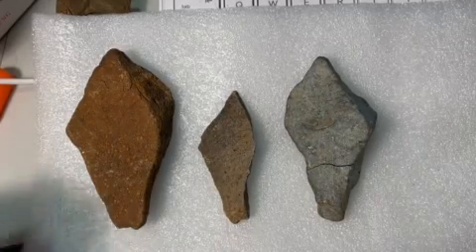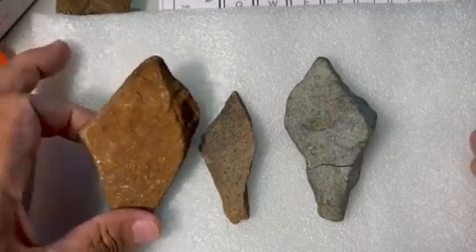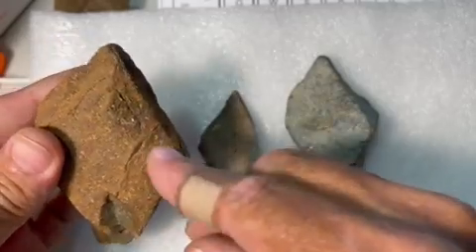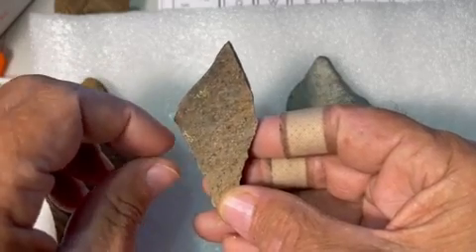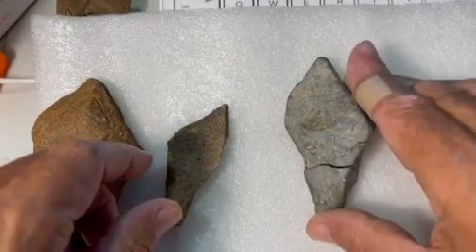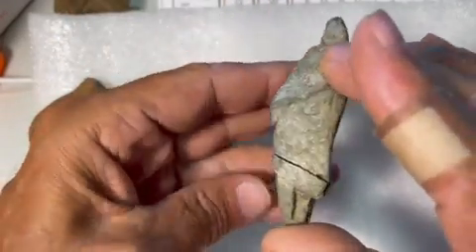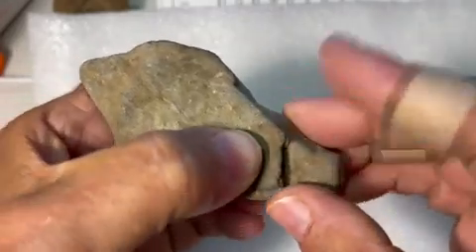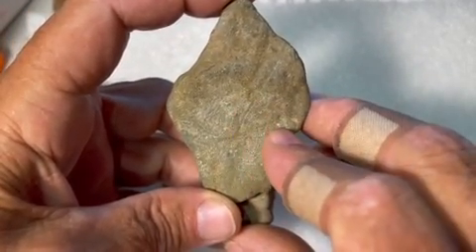Ancient Egyptian spears found Near Payson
3 more Ancient Egyptian spears found in Arizona.
We all want to know everything about what civilization these artifacts belong to and everything I am finding points towards these being Egyptian the facts are there I have discovered Egyptian writings on a stone, and I have found other writings that are harder to see due to age plus finding crudely carved Ancient Egyptian false God artifacts.
There's lots of reasons why artifacts could look like this and 1 could have been there boat sank leaving them stranded without many of their metal weapons or and supply's so what happened in the past is a mystery so anyone making this about them that they know everything about a forgotten past civilization is ridiculous we can't know everything.
 What I see here is Ancient Egyptian's traveled to these lands in search of gold and they found gold here in these hills along with a year around water supply and plenty of animals for food and wood to build living courters everything for a civilization to thrive years.
I have found over 700 if not more places that had homes sitting on them, I have been calling them Tarises flat areas that are all over the sides of the mountains that I have been climbing all over for months now and so I have climbed up 5 of them I have more to climb before I am done because I keep finding more and more of what I see as Egyptian.
These artifacts that I call Ancient Egyptian spears and arrow heads are crude, but they serve a purpose let say they did lose all their weapons I think some of what I have been finding can be used as weapons in any broken civilization.
What lots of individuals don't realize that every civilization needs ways to train for fighting and they need lots of training spears and arrowheads would you want the youngest trainees to train on perfect weapons that are needed in battle or weapons that if broken are just tossed aside and another crude replacement is put in its place it still does not mean I am not finding Egyptian artifacts.
Lots of individuals cannot see past Education has taught them and cannot see the bigger pitcher so some people can get lost thinking that Education has taught them everything they need to know but that's not true Education is a very small chunk of life's learning.
I never stop Educating myself and I will never lie when I say I see Egyptian artifacts and I will not stop looking for the Holy Grail.